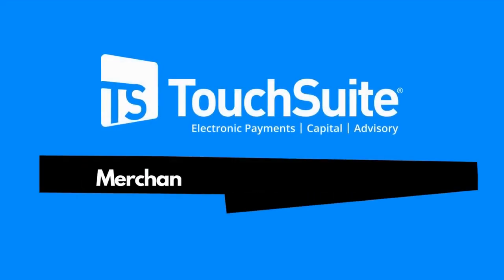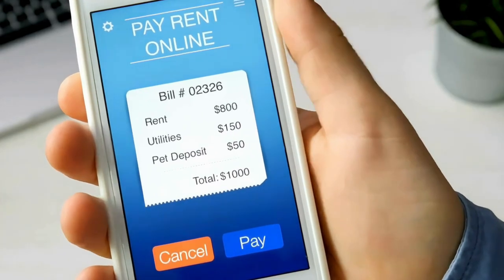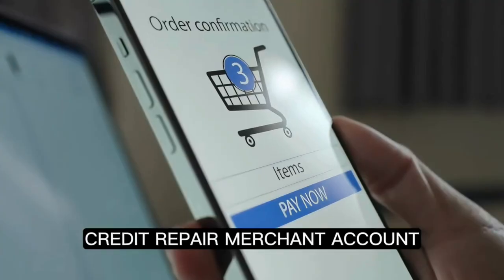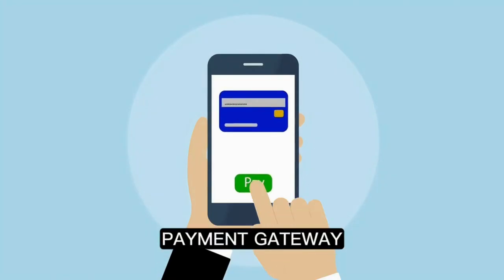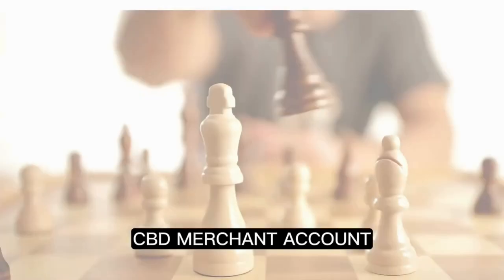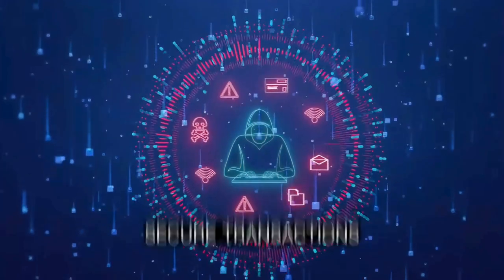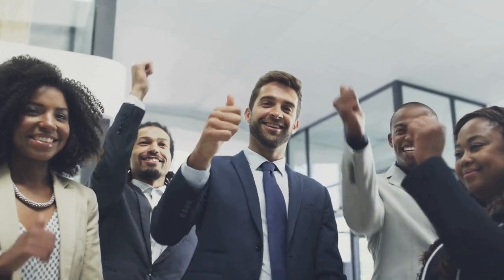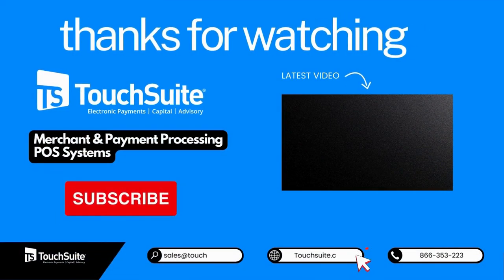Navigating Credit Repair Merchant Account Solutions: Best Practices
In this enlightening video, we delve into the intricate landscape of CBD high-risk payment processing, uncovering the hurdles and challenges that businesses in this burgeoning industry face. Navigating the financial terrain can be as complex as it is crucial, and we're here to guide you through the maze. From regulatory roadblocks to overcoming stigma, we explore the strategies and solutions that empower CBD entrepreneurs to thrive in the world of payment processing.

▶ Learn about -
00:37 The Importance of a Credit Repair Merchant Account
00:49 High-Risk Merchant Processing for Credit Repair
01:01 E-commerce Payment Processing for Credit Repair
01:13 CBD Merchant Account: A High-Risk Sibling
01:26 The Benefits of Credit Card Payment Processing
01:40 Finding the Right Partner
- and maximize your business potential with us.

💹 Stay ahead with cutting-edge e-commerce and CBD payment processing solutions. Watch now and upscale your payment methods!